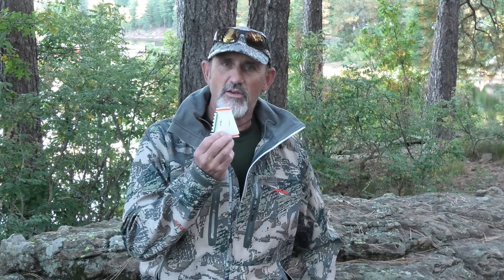Chukar Locator Call - Instructional video using the Dominator Game Call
Demonstration on how to use the Dominator call for locating Chukar's